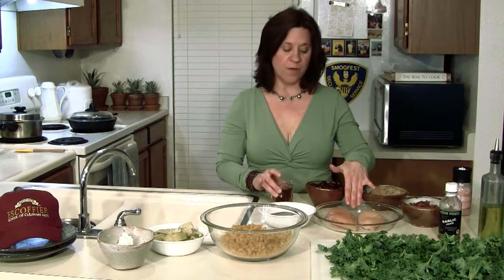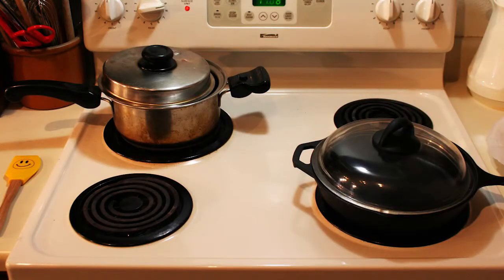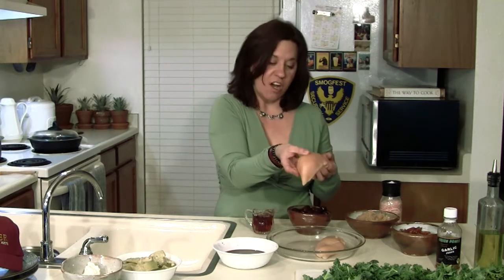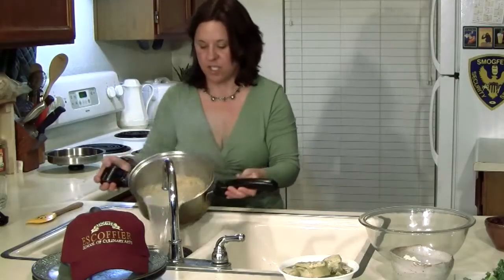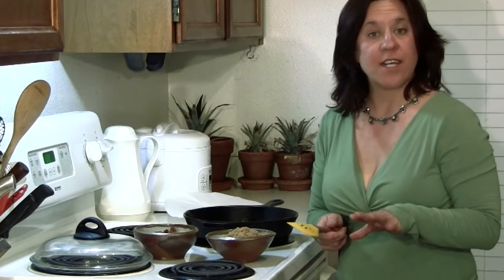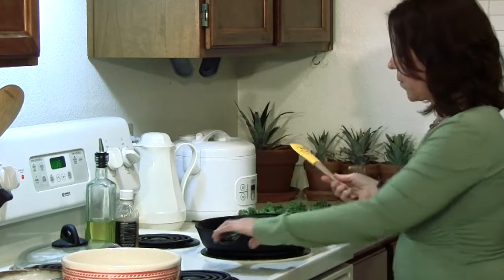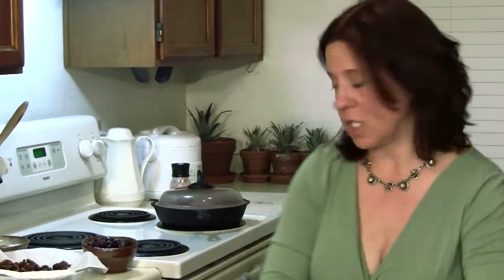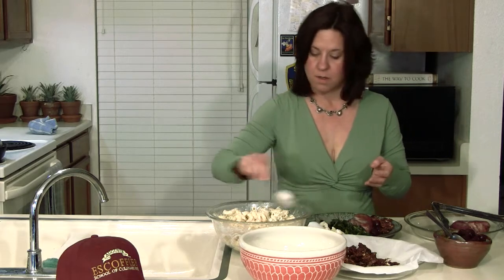Ash Albiniak - Auguste Escoffier School of Culinary Arts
Cherry Pecan Chicken, Quinoa Elbows with Marinated Artichoke Hearts and Goat Cheese, Pan Fried Kale prepared by Ash Albiniak for the Augeste Escoffier School of the Culinary Arts